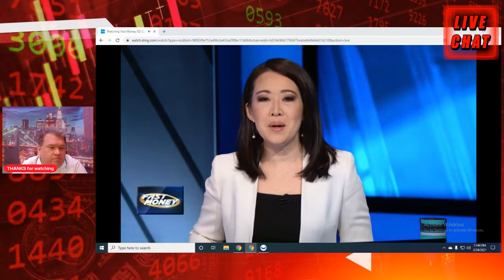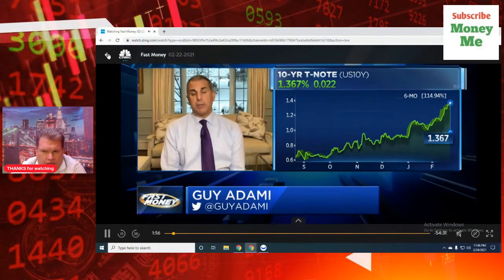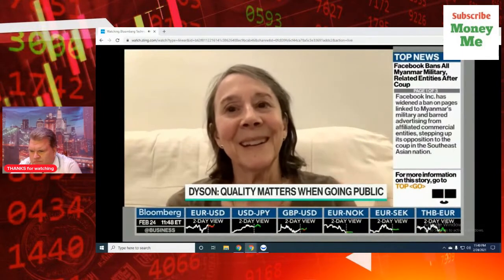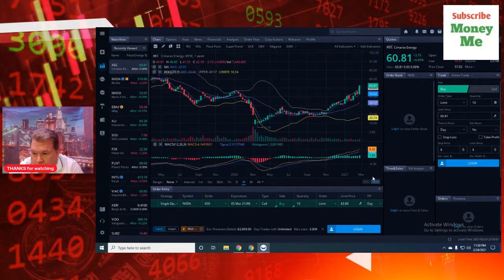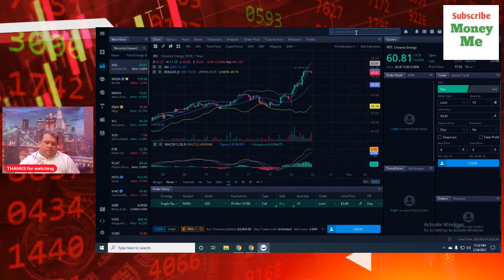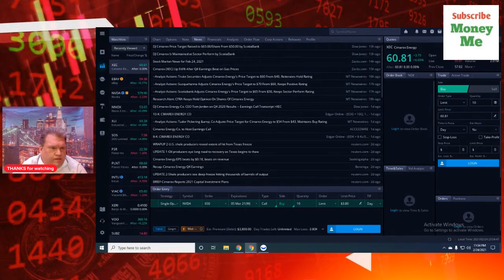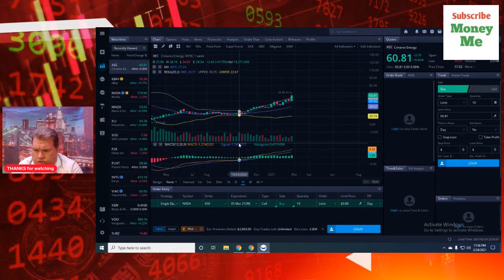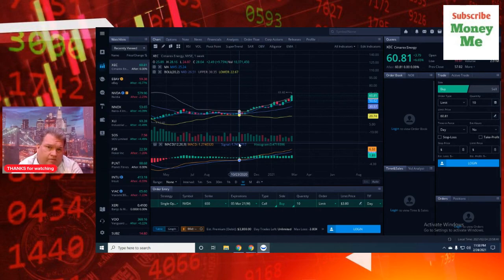SOLD CIMAREX $XEC GREAT GAIN FOR 3 WEEKS / WHAT'S NEXT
$nvda $ebay $xec

This channel is all about money.

Such as real estate, credit cards, stocks & options, taxes.

Experience in :
1. Stock Trading
2. Option Trading
3. 401K / IRA
4. Real estate as homeowner also as landlord
5. Business - ecommerce - restaurant - franchise - handyman.
6. Flipping items to sell

To send mail to :

Money Me
Hamlin, Pa 18427

Our videos contain personal views and opinions and are intended strictly for information, education & entertainment purposes. We do not provide investment advice or investment strategy.